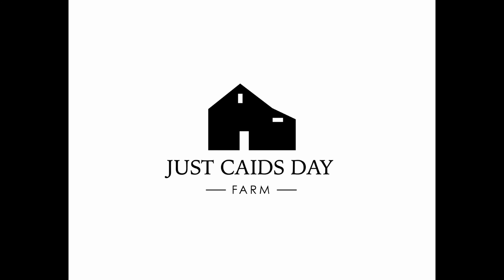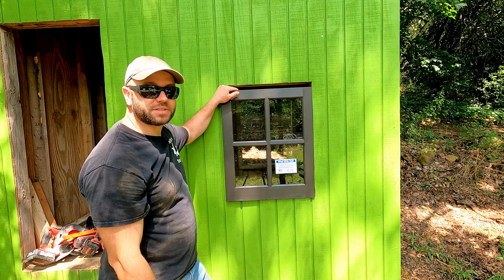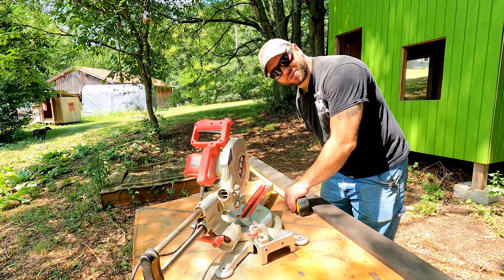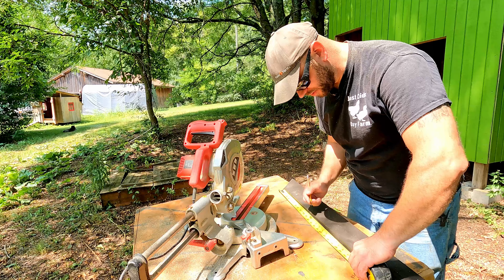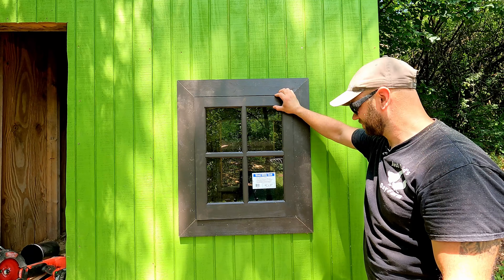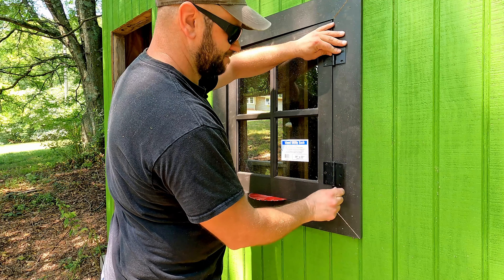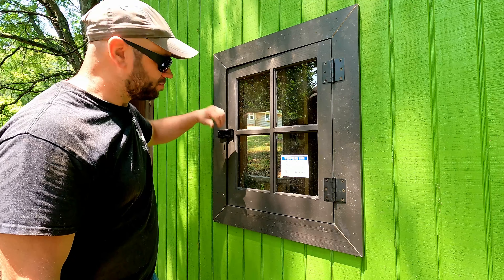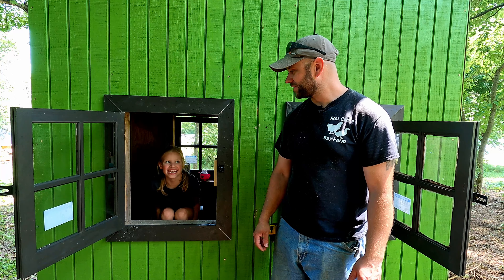INSTALLING WINDOWS FOR KIDS PLAYHOUSE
We are back on the playhouse! Today we turn our attention to installing the window trim and the windows. This makes a huge transformation on the look of the playhouse!